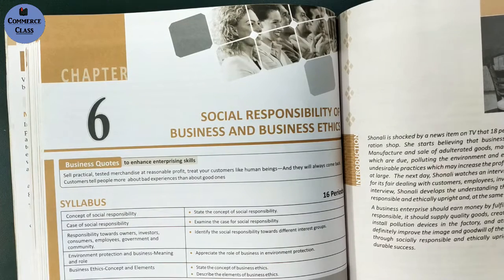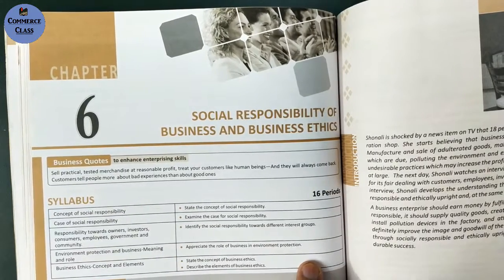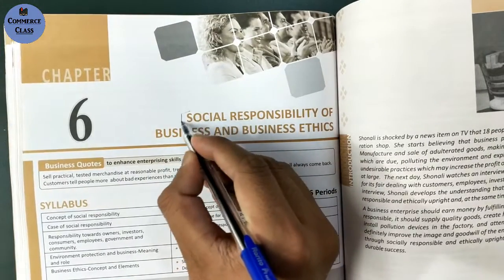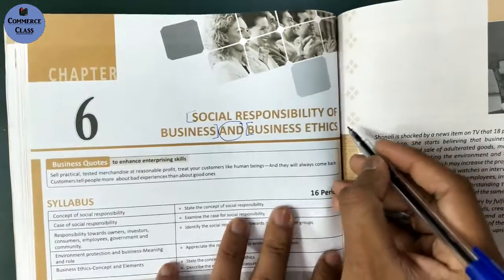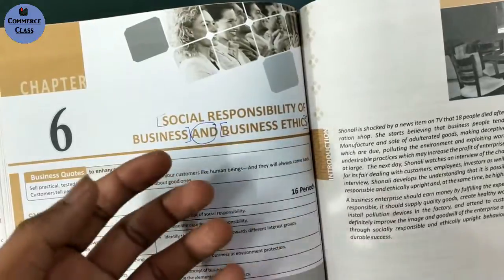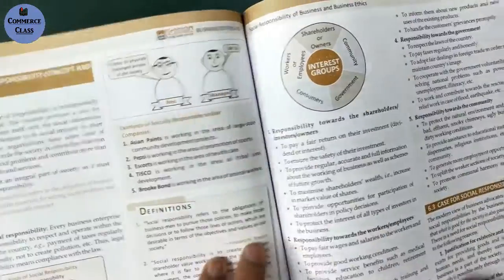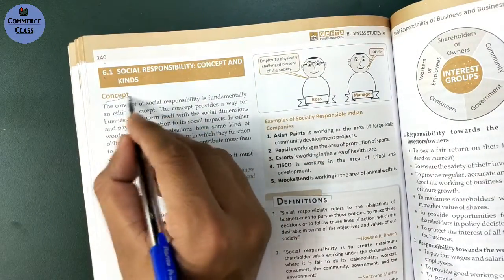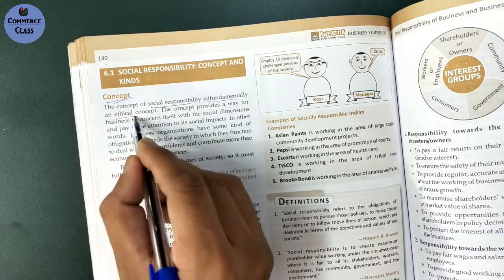Social Responsibilities of Business and Business Environment | chapter 6 part 1 of 2 | class 11